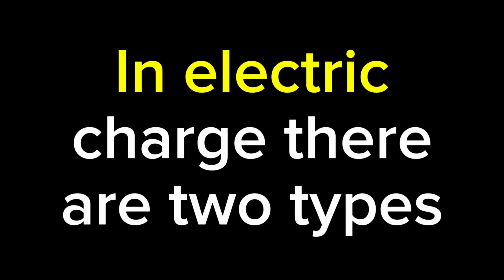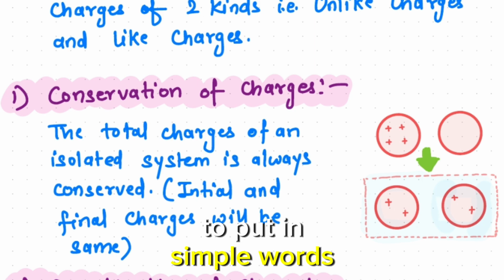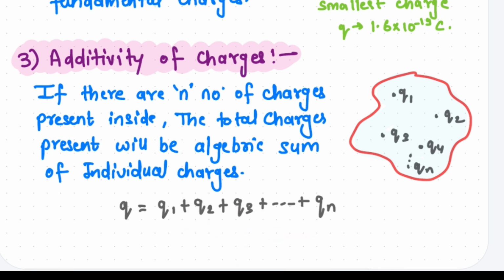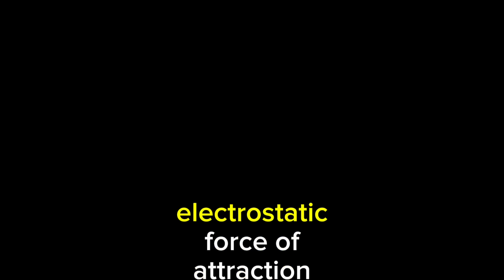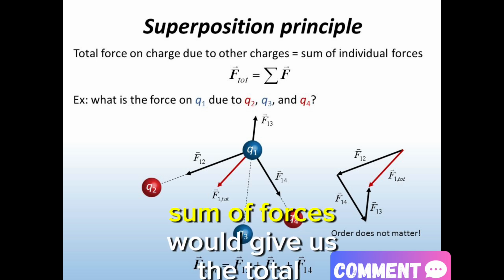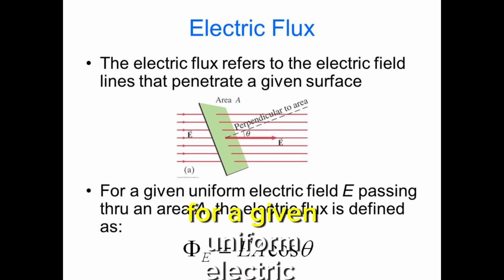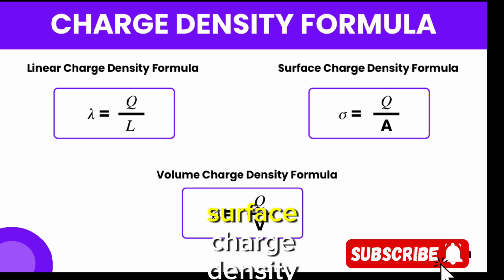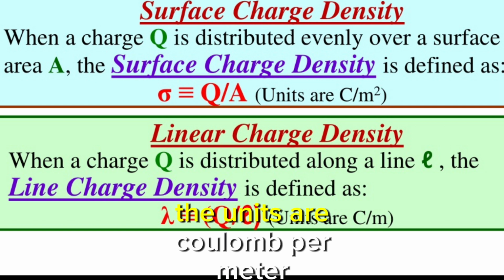CHAPTER 1 ELECTRIC CHARGES AND FIELDS CLASS 12 NCERT CBSE 💯💯💯🔋🔋🔋⚛️⚛️